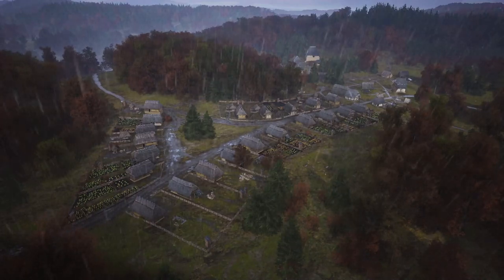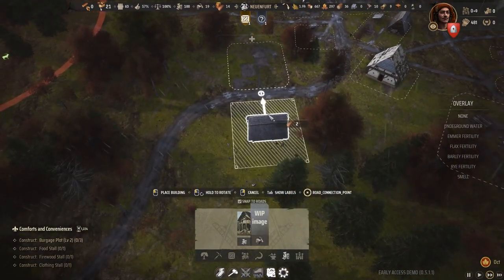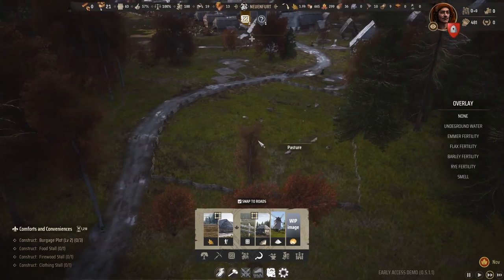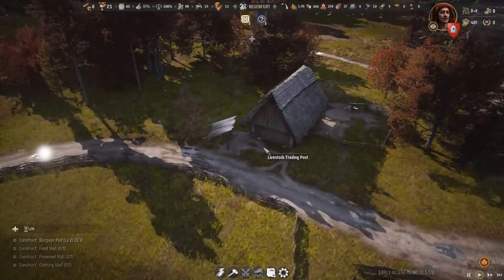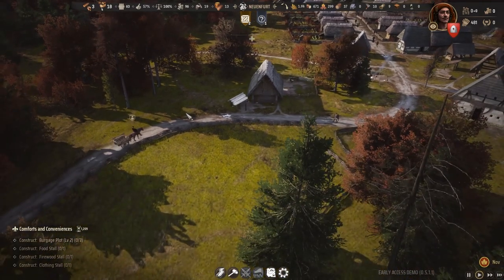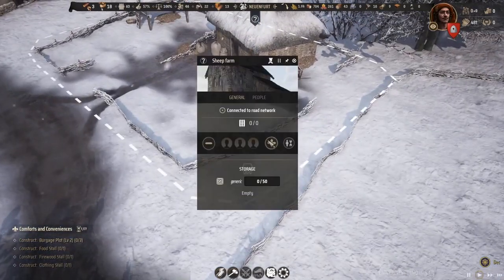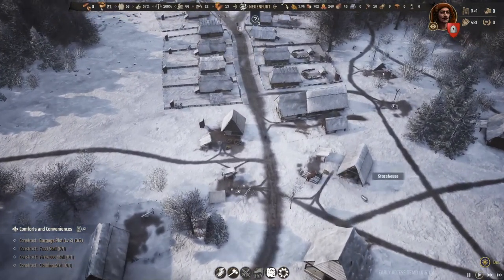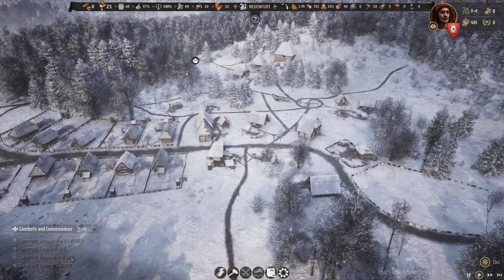ANIMAL Husbandry Tutorial! How To Get Oxen, Lambs & Sheep! - MANOR LORDS Beginners Guide Part 4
Manor Lords Tips & Tricks - How To Get Oxen, Lambs & Sheep for faster construction, & wool to make Yarn! - Manor Lords provides a gridless city-building experience with full freedom of placement and rotation. Building mechanics are motivated by the growth of real medieval towns and villages, where major trade routes and the landscape influenced how settlements shaped and developed.

Examples of games played on the Channel: Medieval Dynasty - Anno 1800 - Subnautica & Subnautica: below Zero - Valheim - Satisfactory - Ancestors: The Humankind Odyssey - Portal, Portal 2 & Reloaded & MANY more.

JOIN the Memberships to get access to Channel EMOTES & more Perks
Newest Member Shoutout: Luminax - BoostR-01

| | BOOSTER | |

All Timestamps | Chapters Below!

***YOU MIGHT RECEIVE A WARNING, TIMEOUT OR GET ''HIDDEN'' IF YOU DO NOT FOLLOW THESE GUIDELINES***
1. USE COMMON SENSE.
2. No bullying, racism, or other forms of discrimination.
3. Don’t spam words, question's or use all-caps.
4. No spoilers to a game new on the channel.
5. Don’t argue with people over chat - especially the moderators.
6. Use the language(s) spoken by Booster (so He can reply to what you are saying and other people in chat can understand the conversation)
7. No advertising or self-promotion without permission.
8. Keep the backseat gaming to a minimum.
9. This is a GAMING channel, things like politics or religion, etc, should not be discussed here.